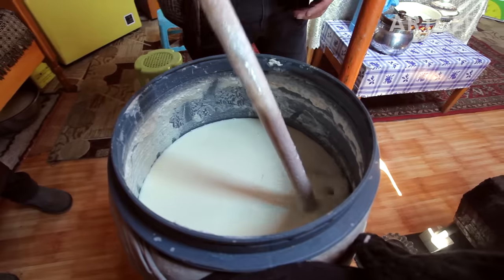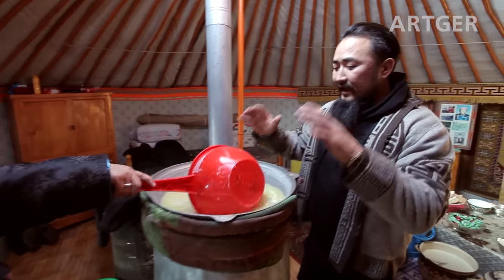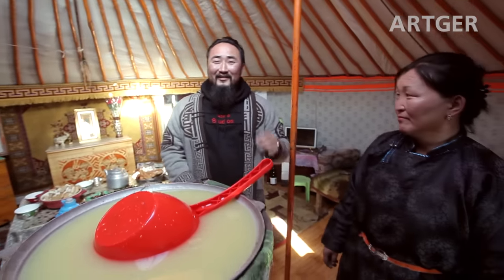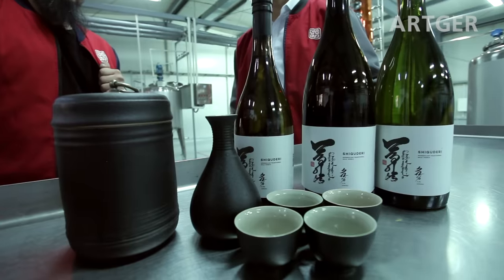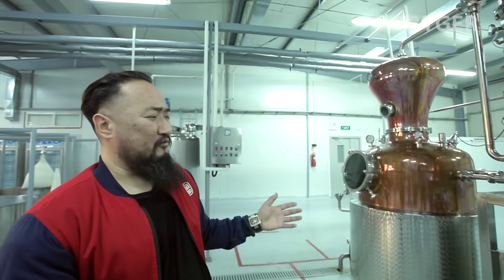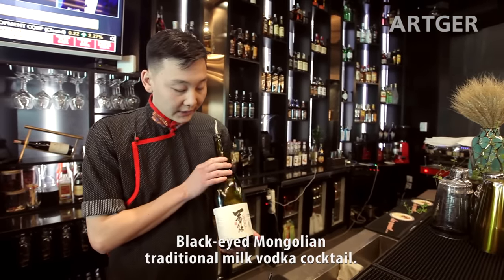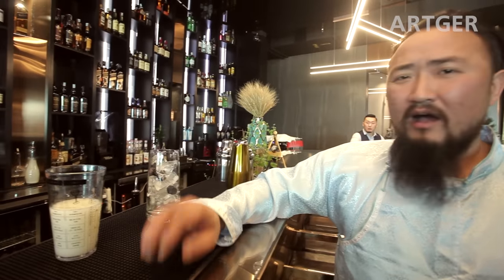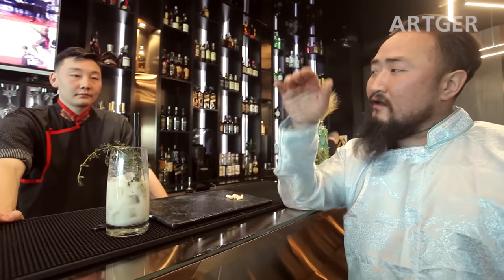Nargie's Mongolian Cuisine: MILK VODKA (Mongolian Traditional Alcohol Drink)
The one and only Mongolian traditional milk-vodka. Thank you to Suuri & Pagma's family! Especially thanks to Gal-Erdene and Tsetsegsuren!

ARTGER TOURS:
Having seen Nargie munch down Mongolian cuisine, or our expert documentary team gives you their close-up “Views,” we have a question for you: Are you ready for your very own ARTGER experience?
ARTGER Tours is our customized Mongolia experience project designed specifically for a novice or intermediate adventure travelers. Get a first-hand feel for nomad life with the knowledge that this team has a wealth of experience in dealing with international visitors. Your hands might get dirty, but they'll be safe! “Live like nomads, eat like Mongols!”

Official Partner:
ARTGER TOURS

Series Creator and Producer: Javkha Ara
Presenter: Naranbaatar.Ts aka Nargie
Translation: Nargie, BO, Naranchuluun.P
Filmed & Edited: Javkha Ara
Sound: Baysaa Ara
Computer Graphic: Doke, Tuvshee Ara